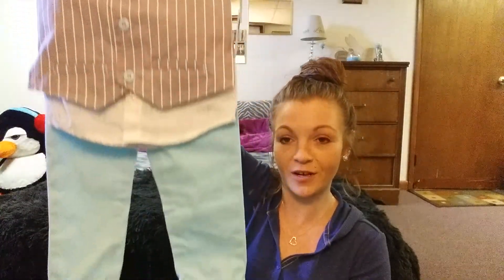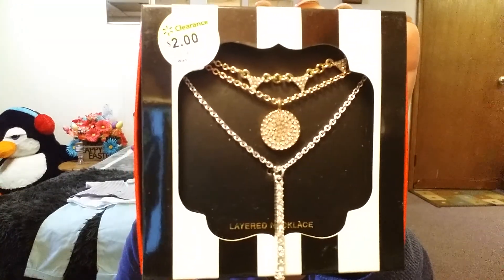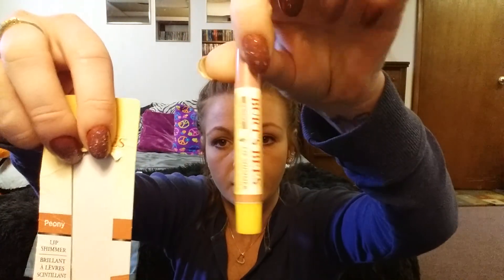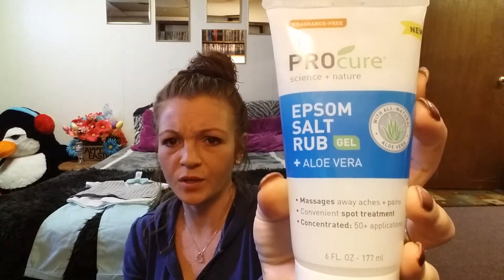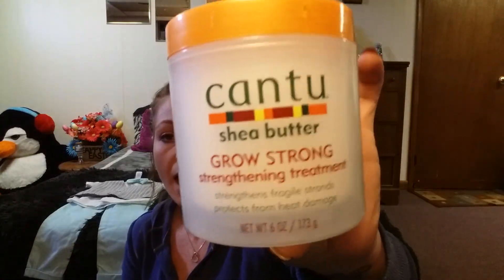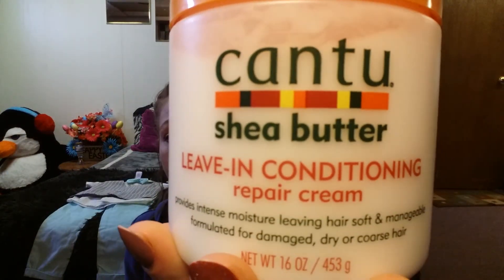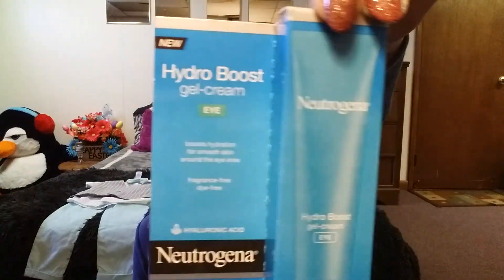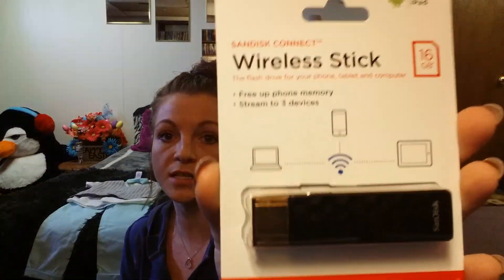Random Haul..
Hope you enjoyed watching the random things I buy!!
  ☆Most things were purchased at Walmart:
☆The Cantu hair treatments were from Family Dollar:
☆PROCURE Epsom salt rub gel was ordered:
 It also works very well I used it right after recording this video it has NO smell.